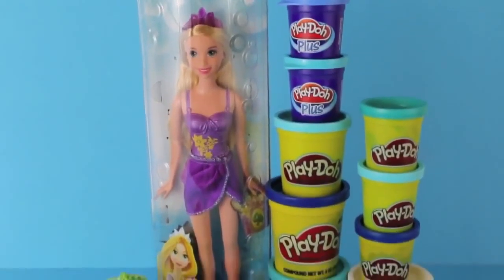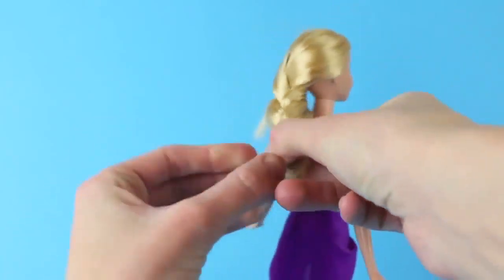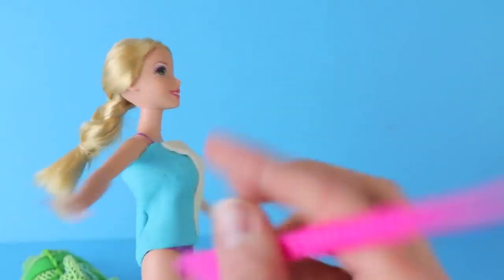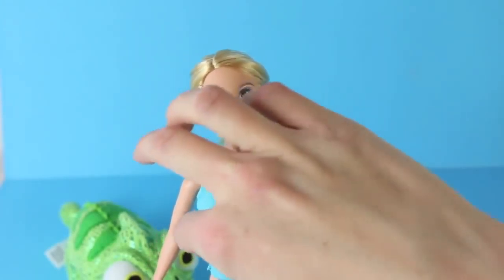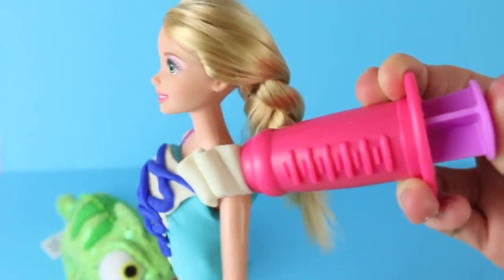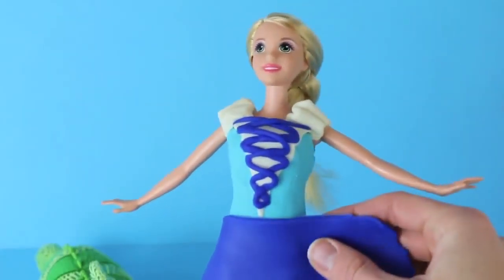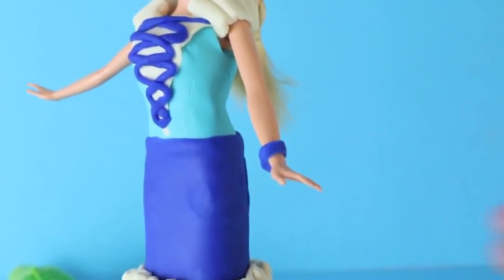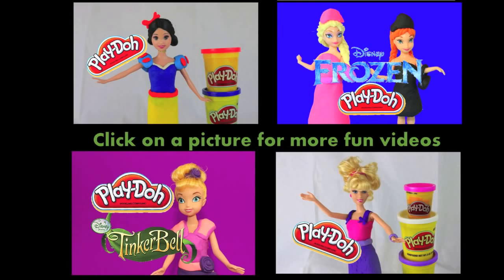Play Doh barbie princesse Dress Disney Princess Tangled Rapunzel barbie princesse Playdough Gown wit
La poupée Barbie est une poupée mannequin de 29 cm commercialisée par Mattel, une société américaine de jouets et jeux fondée en 1945 par Harold Matson et Elliot Handler, d'où le nom de l'entreprise : Mat+Ell = Mattel.Et c'est la femme d'Elliot, Ruth Handler, qui créa Barbie (diminutif de leur fille Barbara) en 1959 en s'inspirant d'une poupée mannequin allemande des années 1950, la Bild Lilli.

En 1997, Mattel a vendu sa milliardième poupée Barbie1. En 2009, et malgré une forte baisse des ventes due à la concurrence, la poupée a généré plus d'1 milliard d'euros de chiffre d'affaires2.

Si la Barbie caractéristique est blonde aux cheveux longs et aux traits européens, sa couleur de cheveux varie en fait considérablement et son type ethnique s'est diversifié dès 1967 et plus systématiquement à partir de 1980, si bien qu'à ce jour il existe une Barbie pour à peu près tous les groupes ethniques du monde. Elle exerce de multiples métiers et professions tels que : docteur, enseignante, jockey, vétérinaire, hôtesse de l'air, Chevalier du Roi, Première-Dame (CNN) etc.